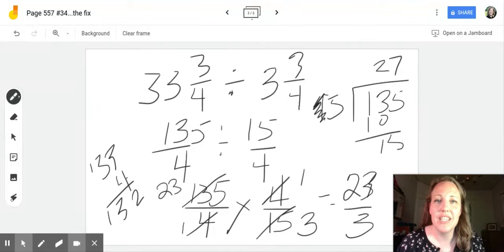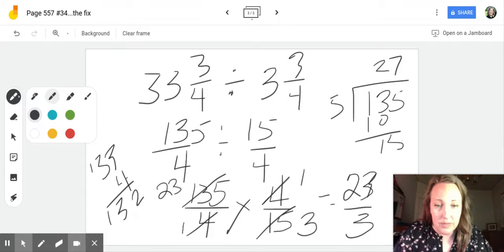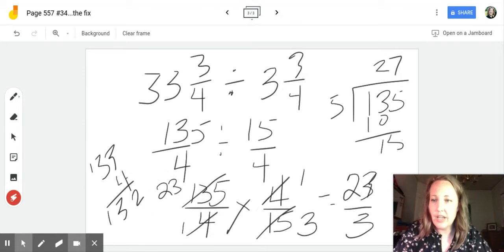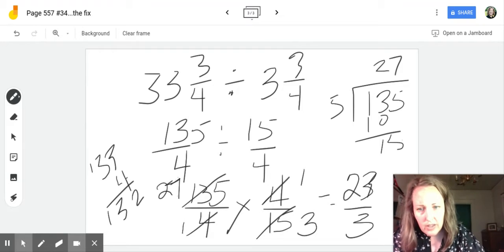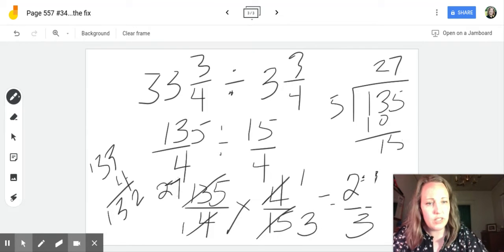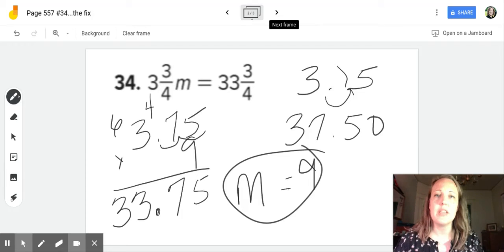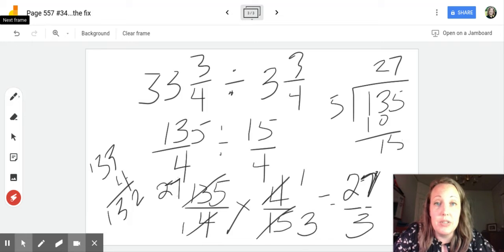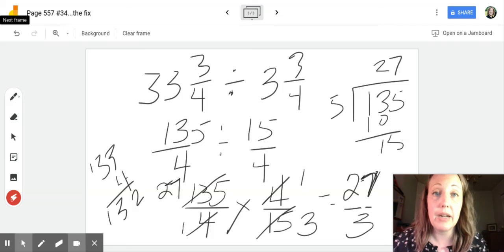Page 557 #34...the fix